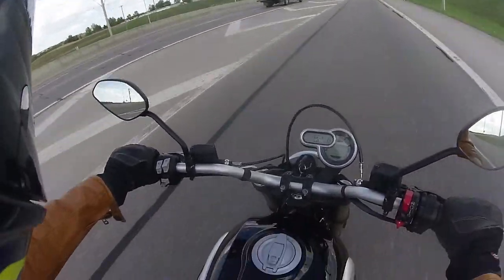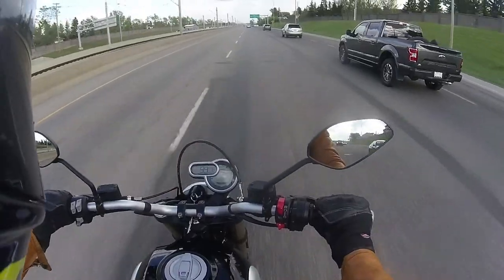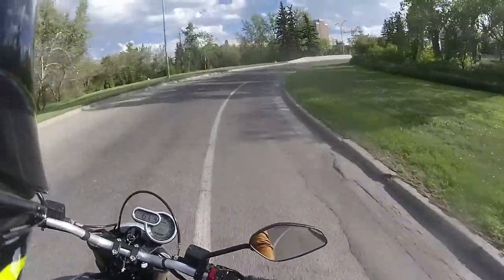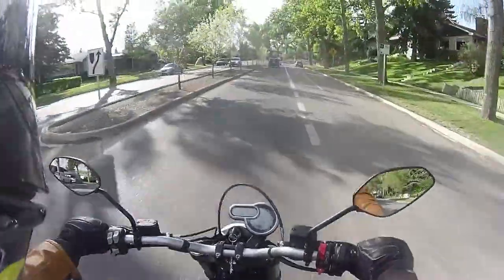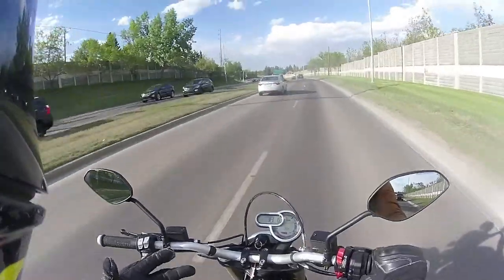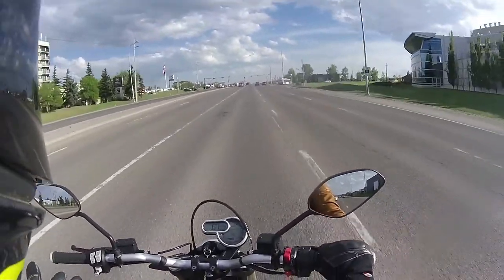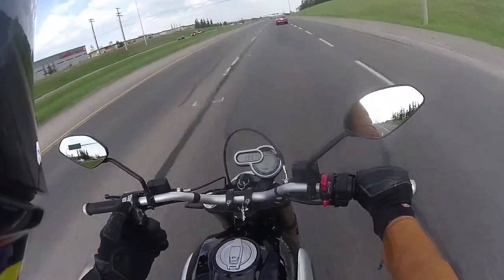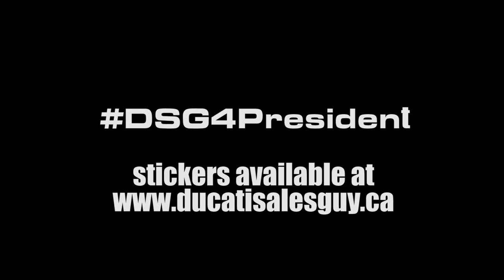Ducati Scrambler First Ride & Review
Mike (aka Ducati Sales Guy) from Bow North -take a surprising ride on the standard Scrambler 1100, the 1100 Sport is next!